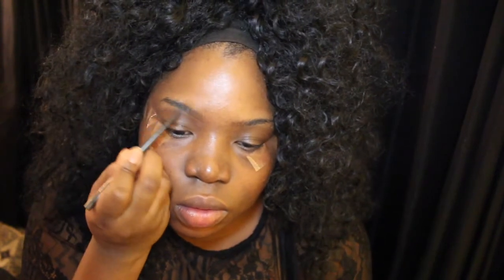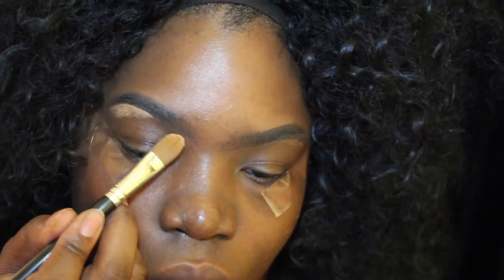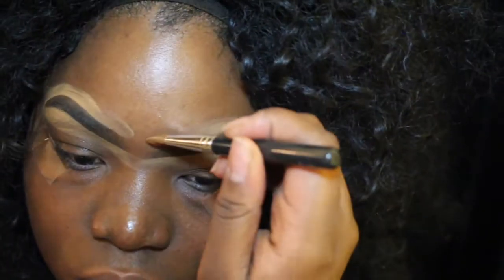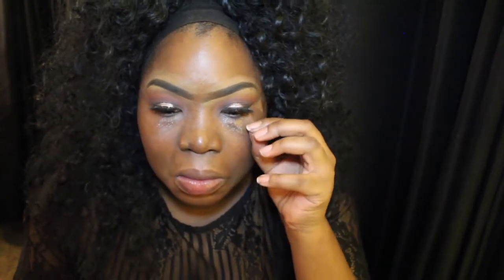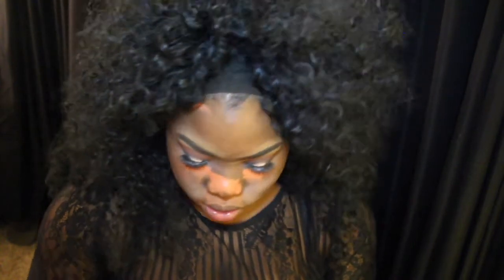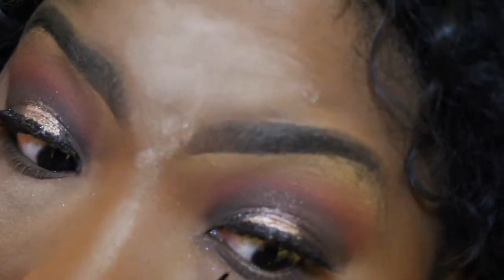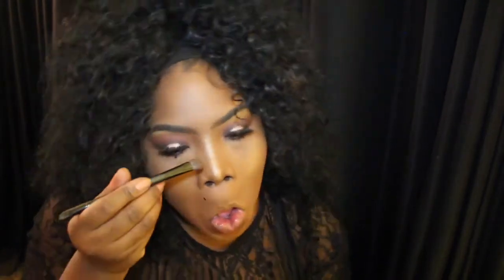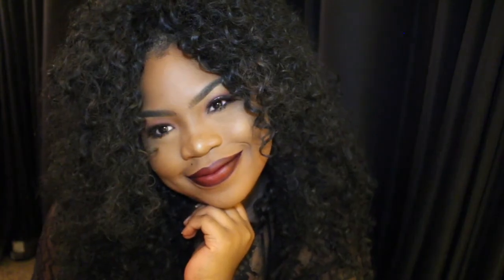Valentine's Day Inspired Tutorial w/ Halo Eyes | Tyla Chanell💋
Hello babes!!!
I know its been awhile since I’ve posted a Makeup look. Since Valentine's Day is around the corner, here's a makeup look perfect for the day!
PLUS, I've even extended my tutorials to give you all a better understanding of how to achieve this look Step By Step! Not to mention my voice over!
Hope this helps babies! Love ya!

XOXO Tyla

Products;

@MacCosmetics Mineralize Charge Water Skin Hydrating Mist

Brows:
@MACCosmetics Brow Crayon in SPIKED
@AnastasiaBeverlyHills Diobrow in EBONY

Face:
@MacCosmetics Pro Longwear Waterproof foundation in NW45

Concealers -
@MacCosmetics studio finish in NC45
@MacCosmetics select cover-up in NC50

Contour-
@MacCosmetics studio Fix powder in NW50 / Mineralized Skinfinish in Dark deep

Setting:
NYC Smooth Skin loose face powder in naturally beige

Glow-
@milanicosmetics tantastic face and body baked bronzer in 01 Fantastic in Gold

Lips:
@MacCosmetics nightmoth lip pencil and Selena collection lipstick in DREAMING of YOU.

@MacCosmetics Fix +

 Eyes:
@AnastasiaBeverlyHills Modern Renaissance palette in BurntOrange, Realgar, LoveLetter, CyprusUmber, & Vermeer.
@MacCosmetics loose pigment in KITSCHMAS and Blacktrack gel eyeliner

LASHES:
Eylure x Nicole Guerriero

HAIR
5 Bundles
Brazilian Curly

VIDEO QUESTIONS
↣ Camera – Canon Rebel T5i
↣ Editing – iMovie